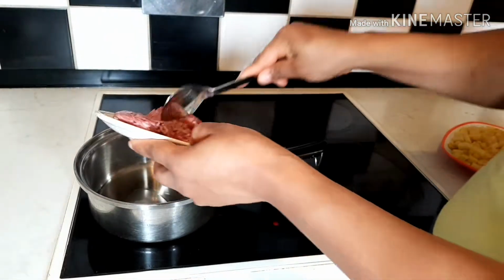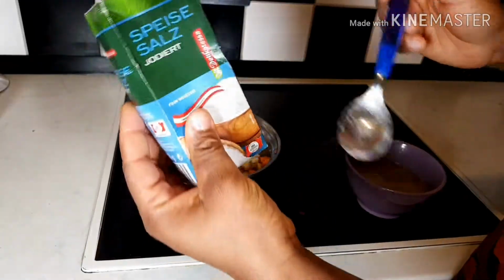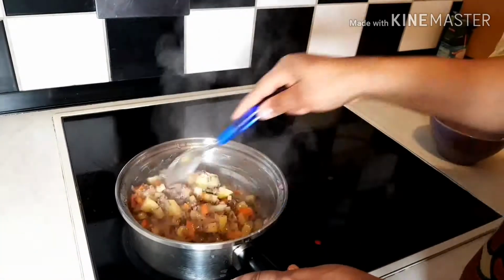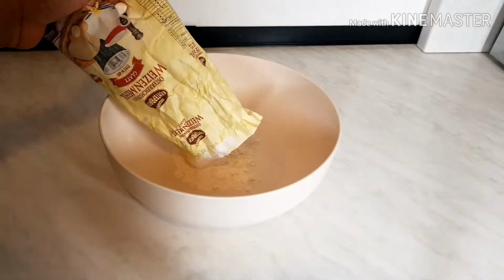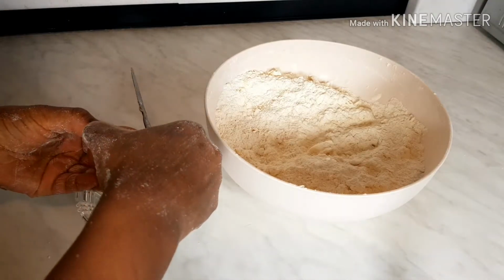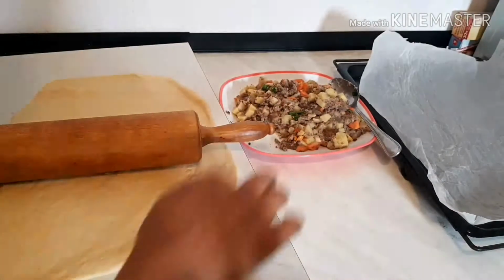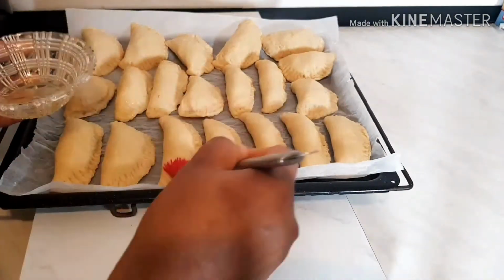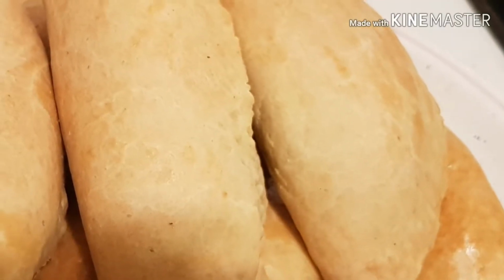Tasty meat pie ( simple and delicious)